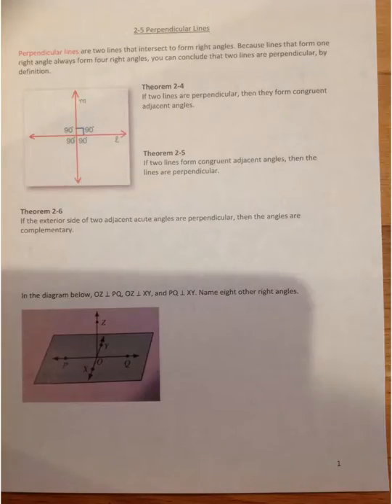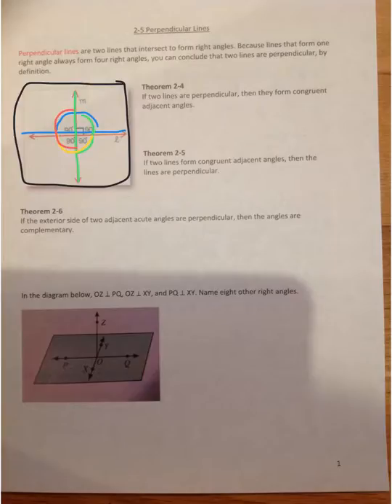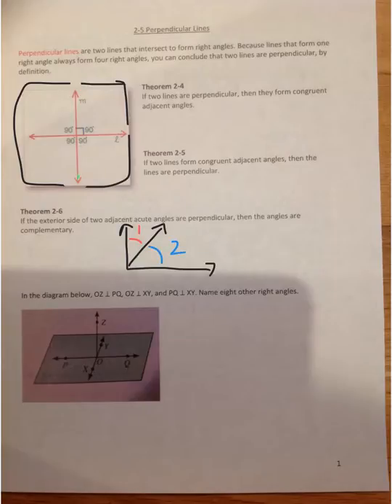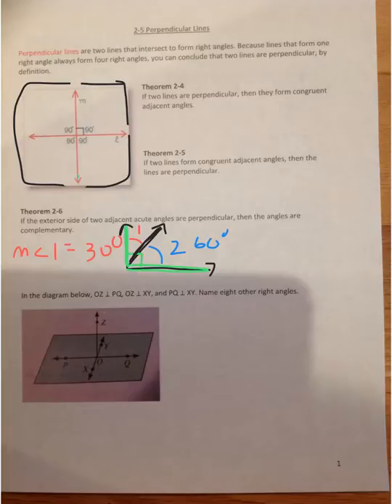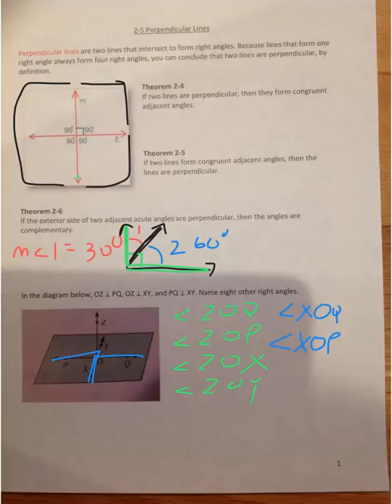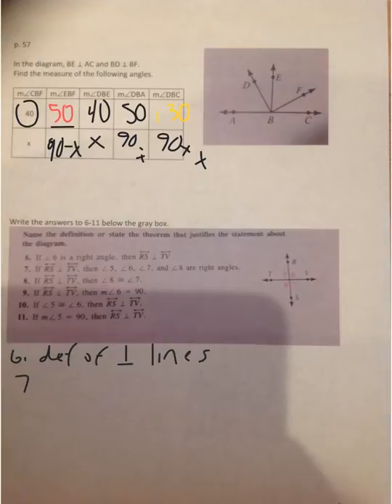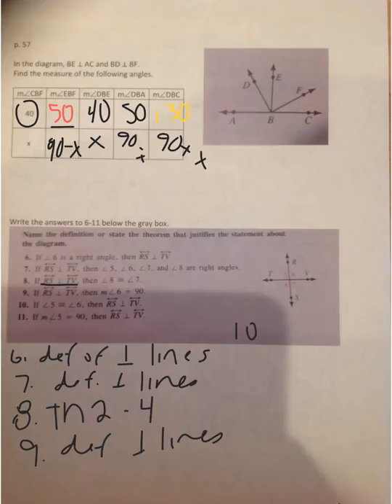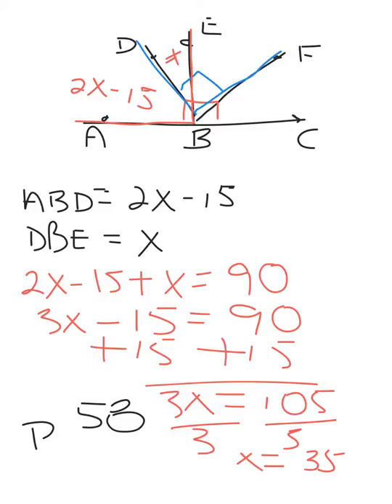Perpendicular lines Geometry notes